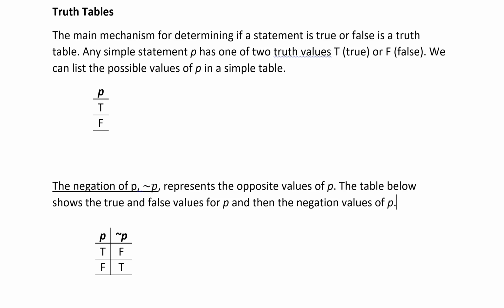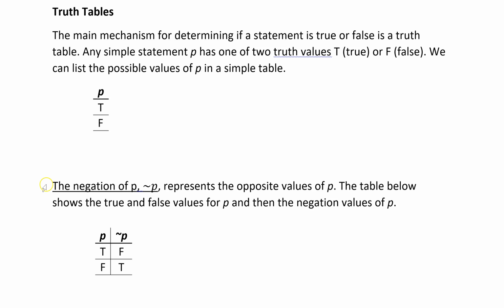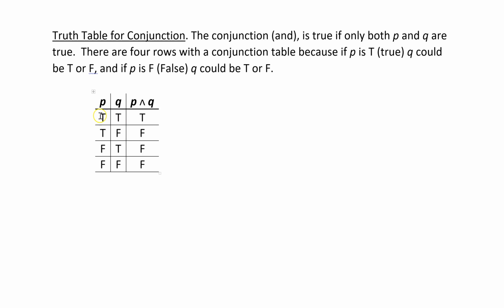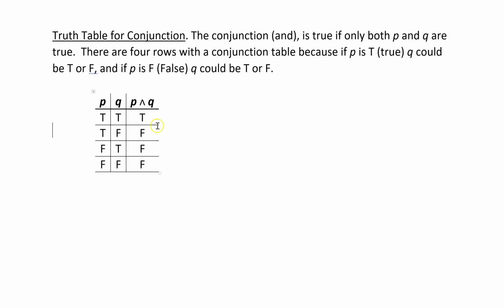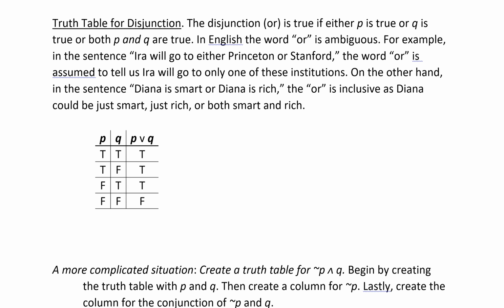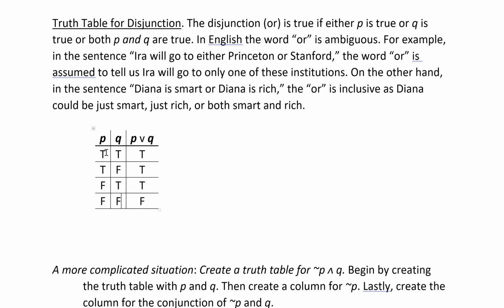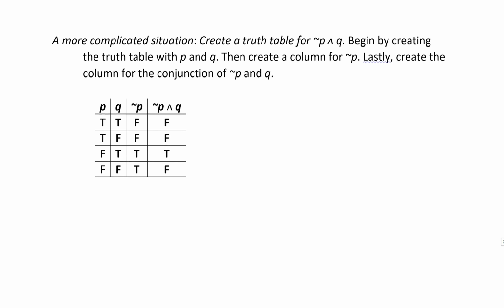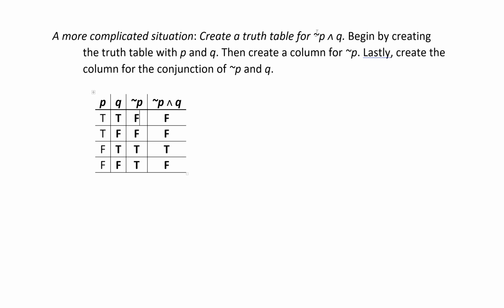11.1.3 Truth Tables